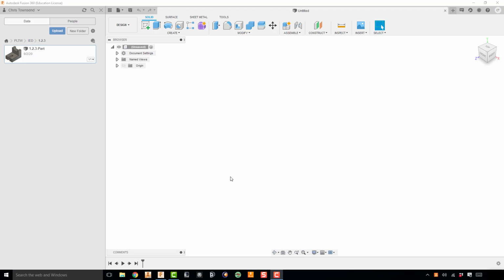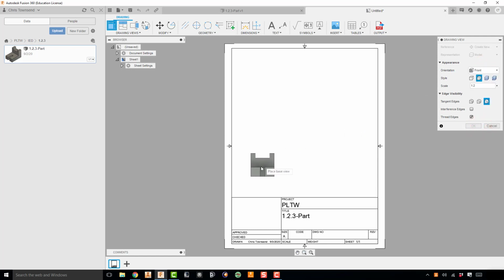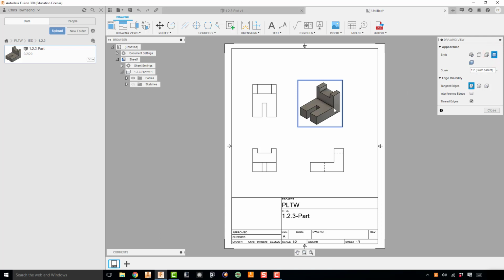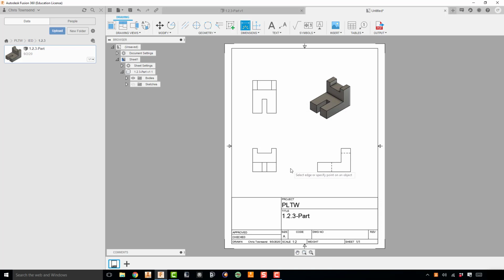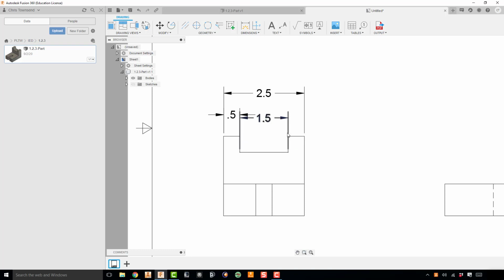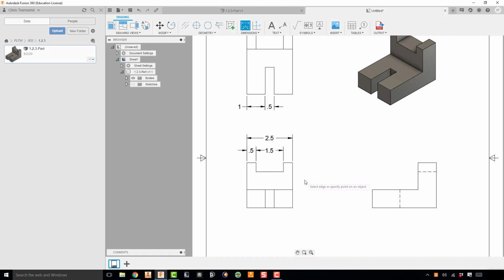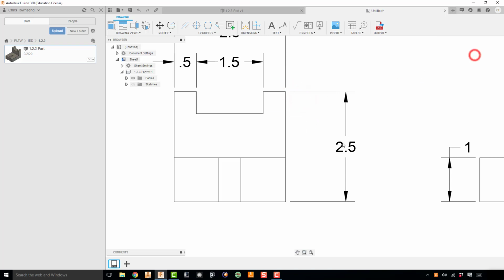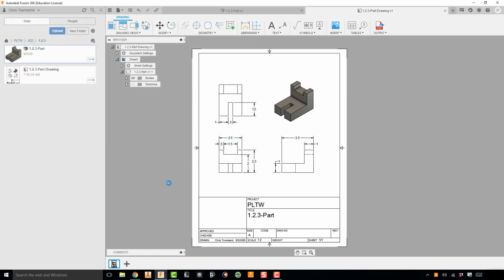Creating Multiview Drawing in Fusion 360